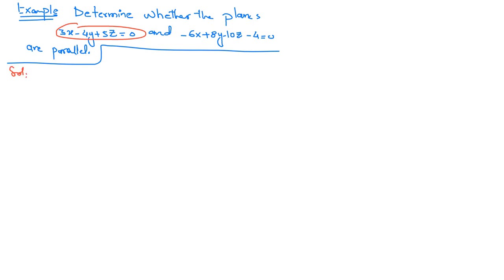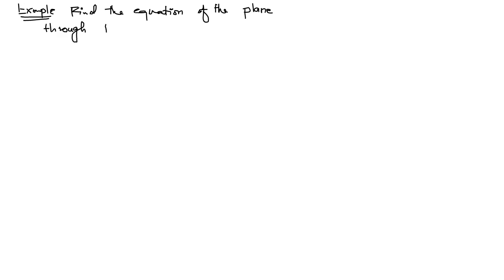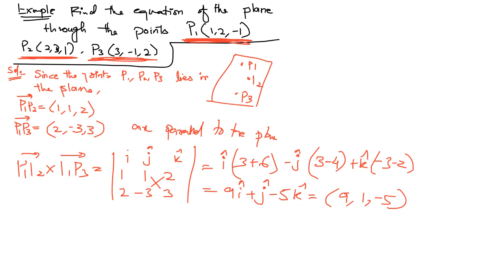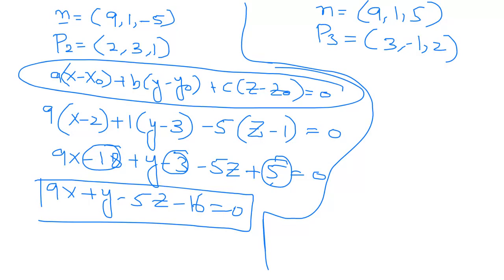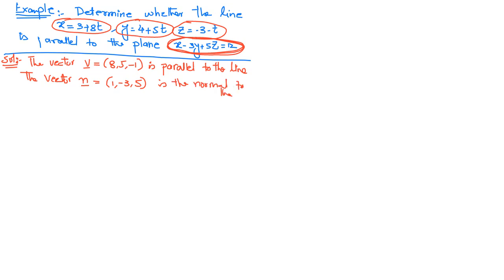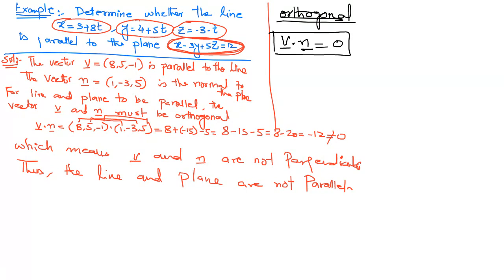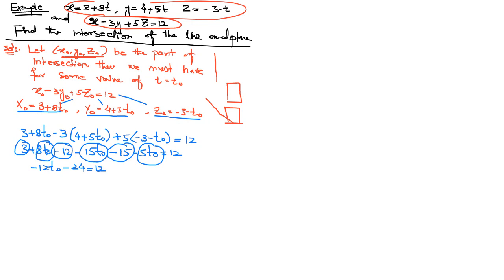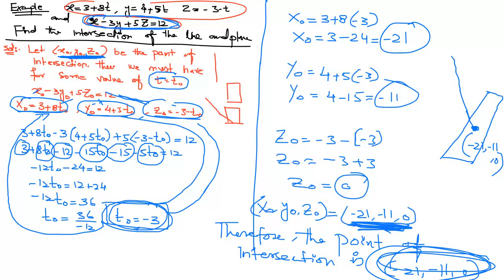8/11/2021 PT1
ملفات مقرر
MATH 201